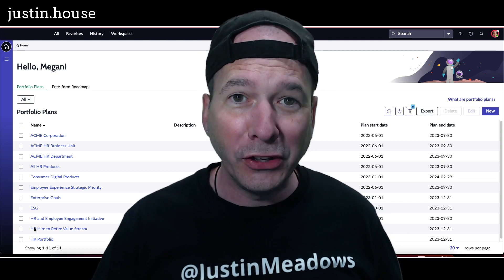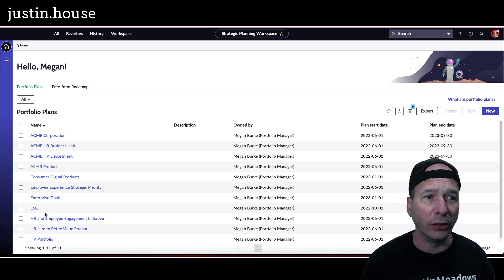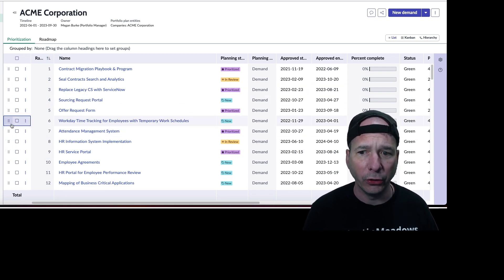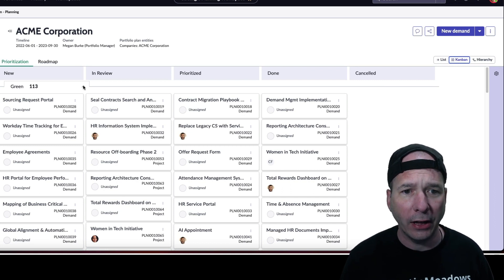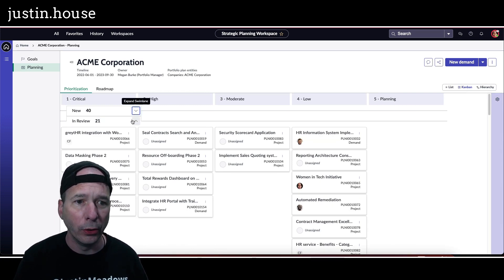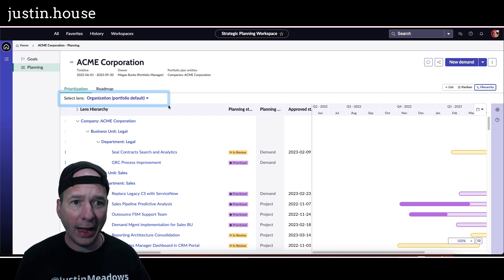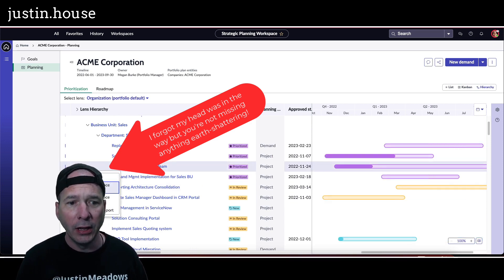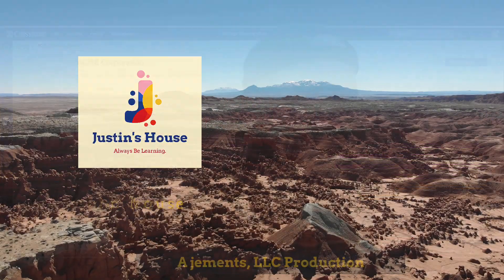Prioritizing Planning Items on a Kanban in Strategic Planning Workspace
The Utah release brought not only a name change to the Alignment Planner Workspace - it's now called the Strategic Planning Workspace - but also some enhancements to the prioritization capabilities. In addition to drag and drop backlog ranking, you can now prioritize using a personalizable Kanban view and a lens-based hierarchy view. Watch this video to quickly see how they both work in the new Strategic Planning Workspace!

Thumbnail photo credit: Abbey Carver